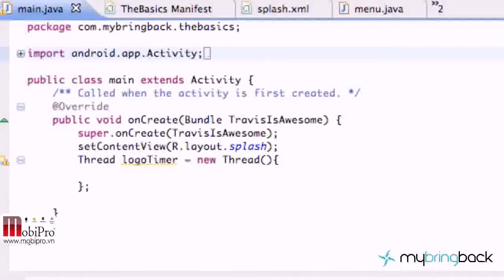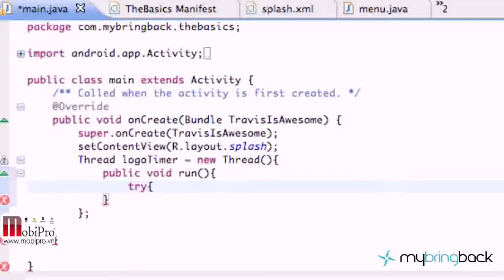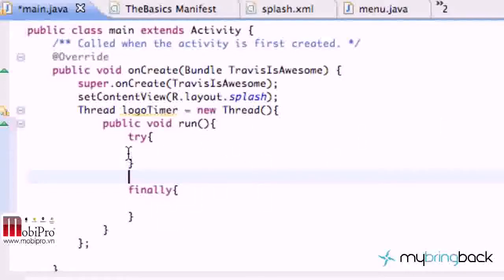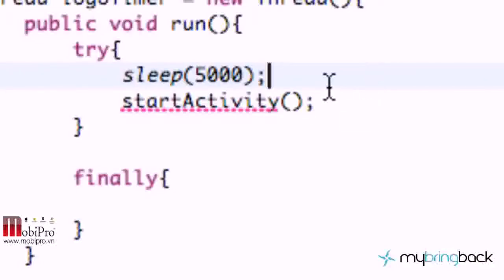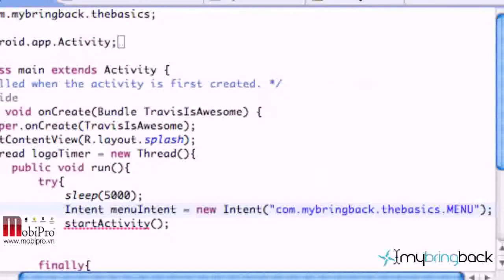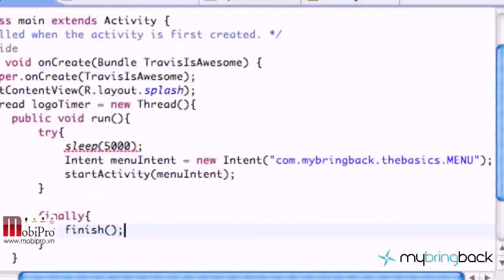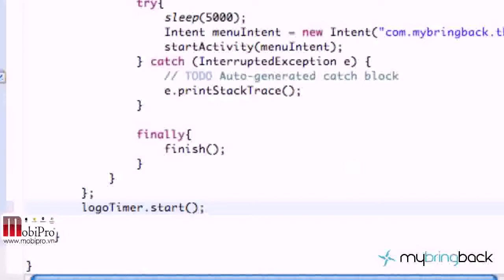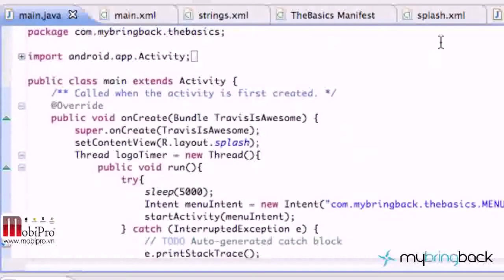Tìm hiểu Android Tutorial 1.8-Giới thiệu về Thread (CHủ đề)